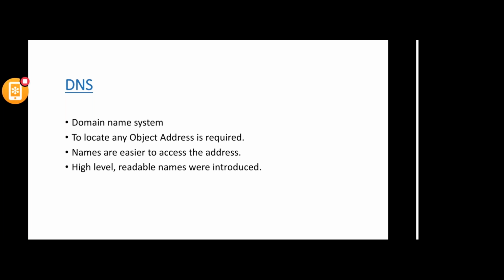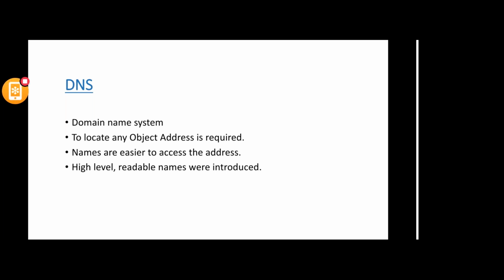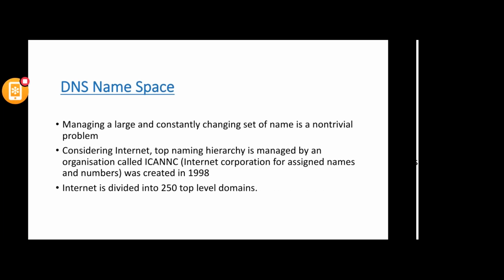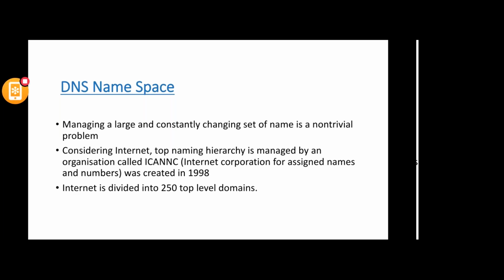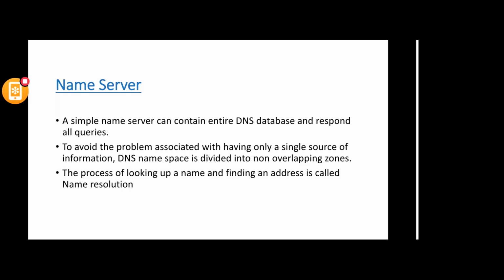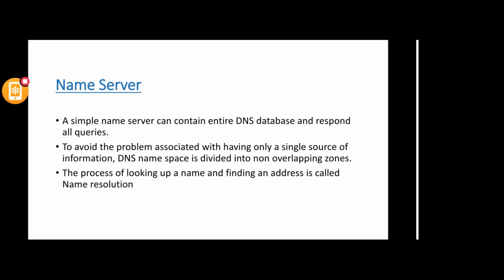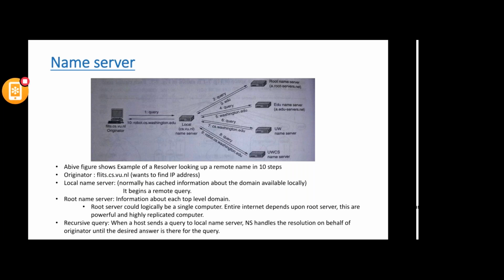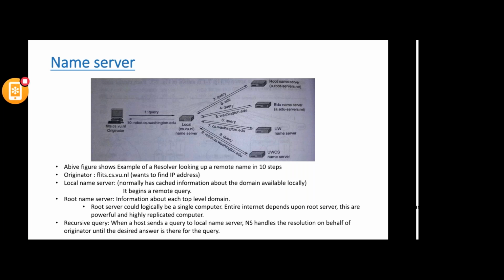CN Lecture on DNS.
Lecture on the topic DNS